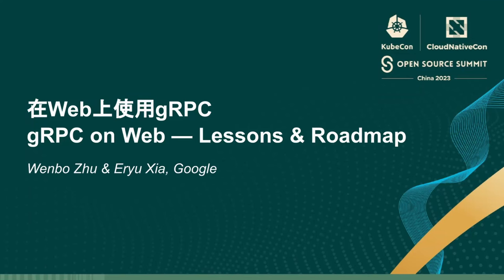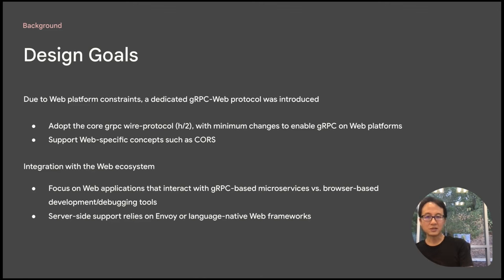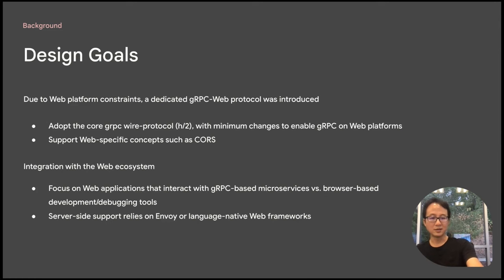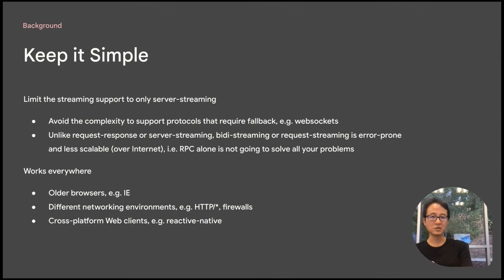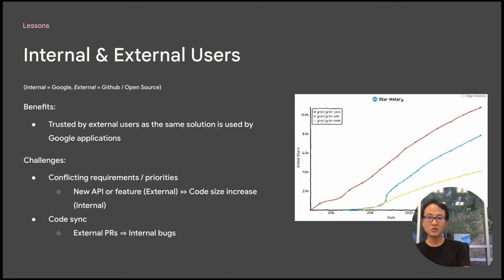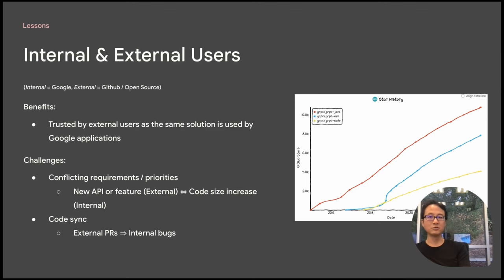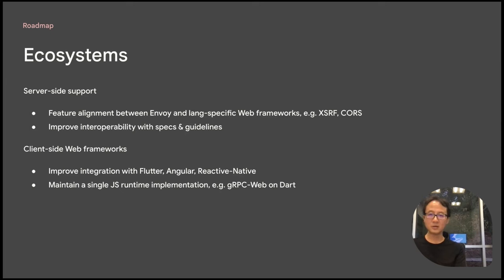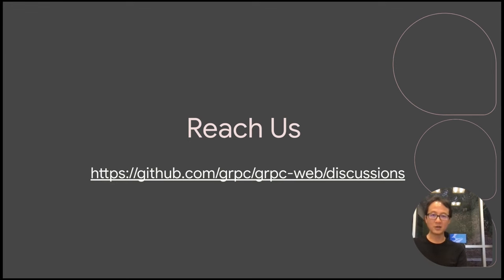gRPC on Web — Lessons & Roadmap - Wenbo Zhu & Eryu Xia, Google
"在这次演讲中，我们将分享在为Web平台开发gRPC时所学到的经验，例如在为开源应用程序和谷歌自己的服务创建适用的解决方案时所面临的挑战。我们将讨论我们计划如何发展grpc-web堆栈，以及我们对gRPC（和RPC）在Web平台上的角色的看法。

In this talk we will share the lessons we learnt in developing gRPC for Web platforms, such as the challenges to create a solution that works for both OSS applications and Google's own services. We will talk about how we plan to evolve the grpc-web stack and how we see the role of gRPC (and RPC) on Web platforms."